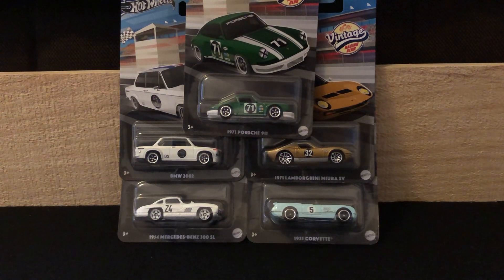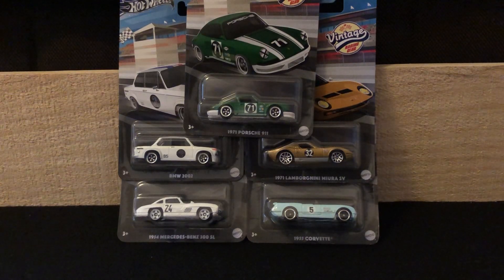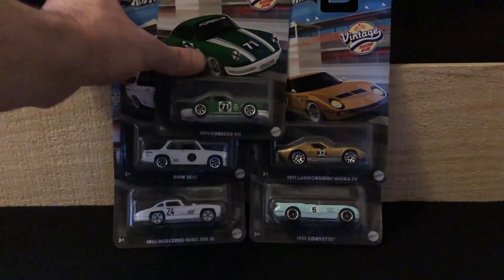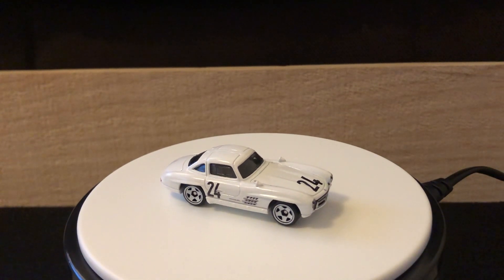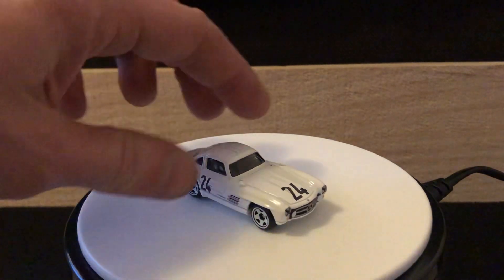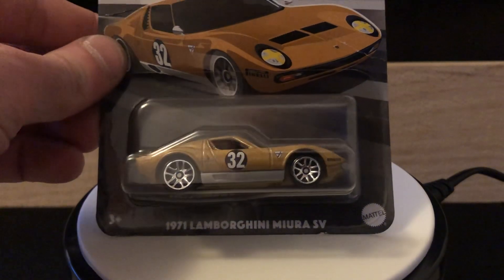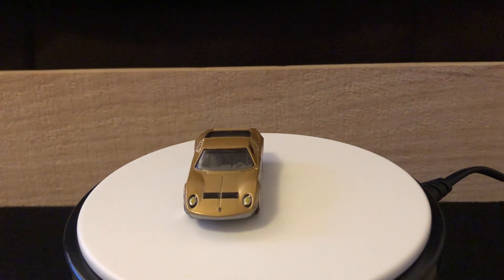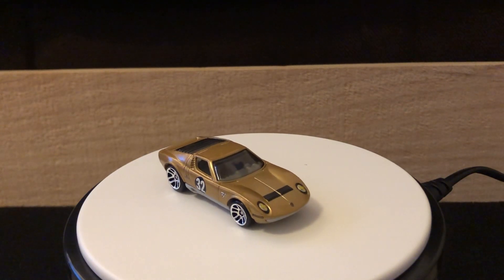Hot Wheels Vintage Racing Club Set without chase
Happy Monday everyone! I hope your weekends were relaxing. Tonight we take a look at the new Vintage Racing Club set from Hot Wheels! I was not able to find the chase car to the set sadly 😢. Check it out though! Pretty nice set in my opinion.